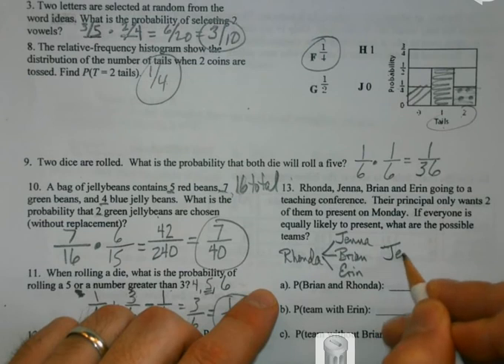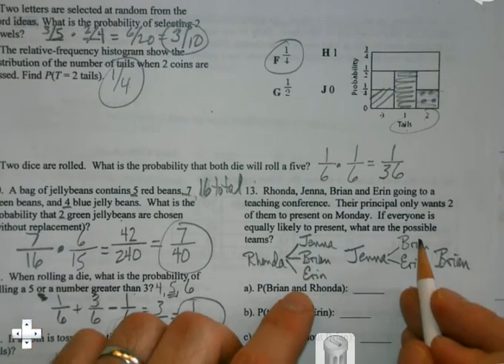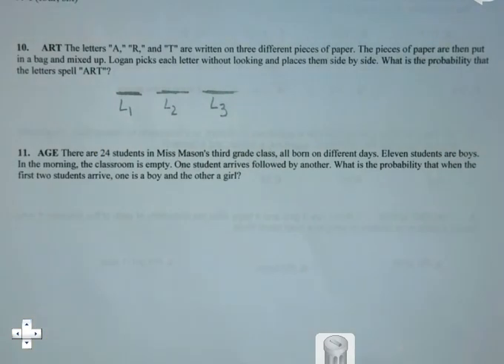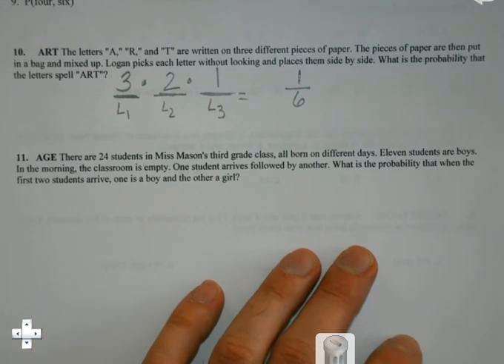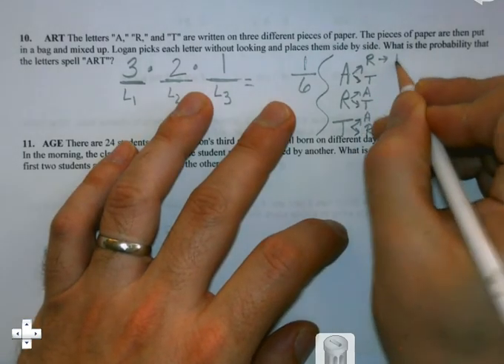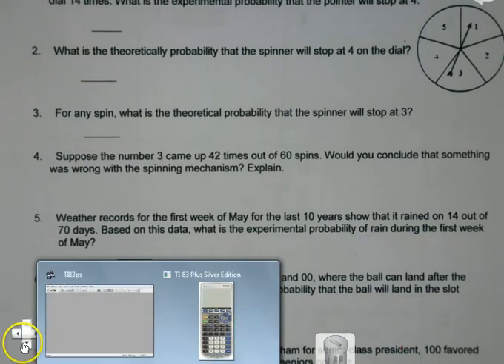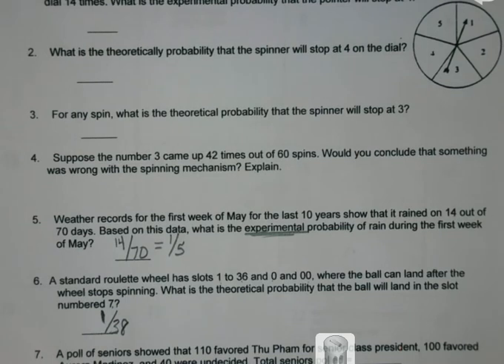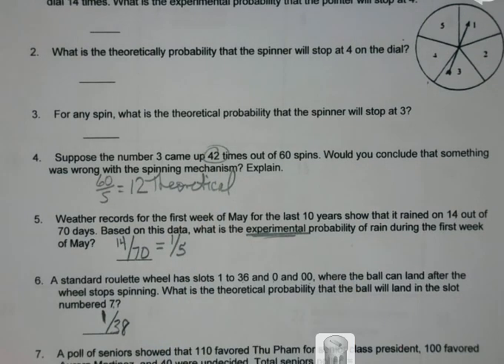Alg 2 Unit 7 - Unit 7 Reviews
Going through both reviews for the Unit 8 test in 1st hour